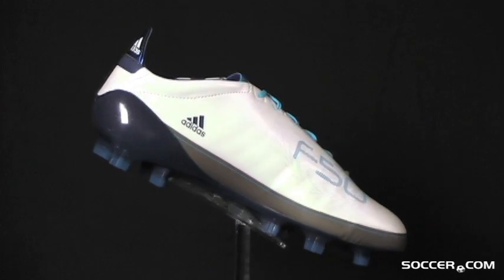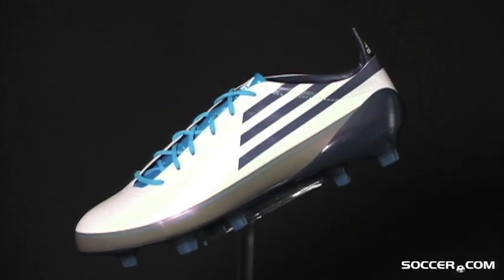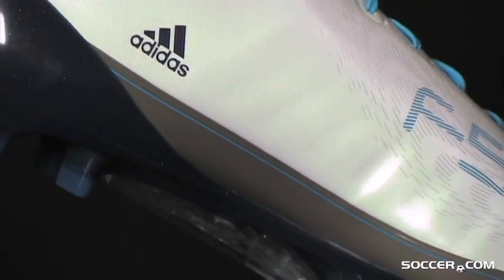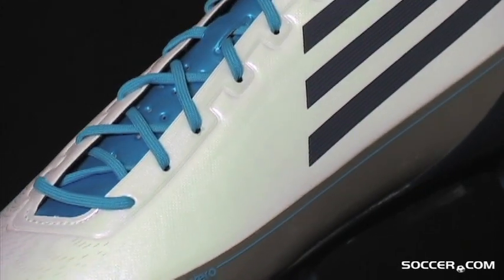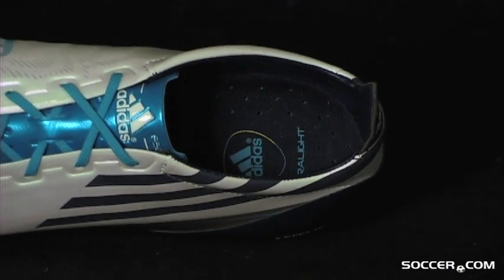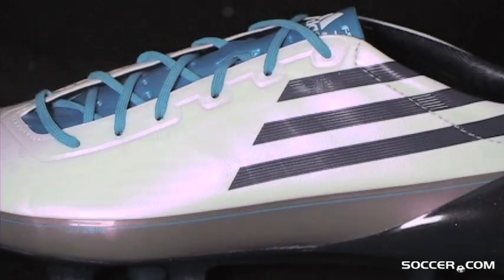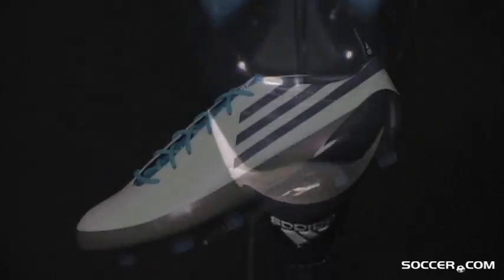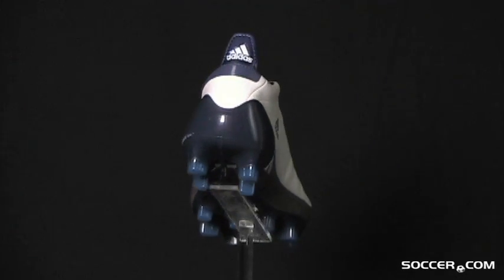adidas Women's F50 adiZero TRX FG W - Run White-Night Sky-Cyan Firm Ground Soccer Shoes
The adiZero is the lightest, fastest boot to hit the field. The adiZero is essential for players who want to quicken their footwork and accelerate with the ball.
UPPER: Sprintskin single layer synthetic drastically reduces the adiZero's weight. Innovative internal TPU support bands in the upper offer support and stability.
INSOLE: Ultralight sockliner is carefully designed to not add bulk. Comes with second pair of comfort sockliners.
OUTSOLE: Sprintframe for lightweight stability. TRX TPU outsole has a new stud configuration that improves your balance at top speeds. The F50 adiZero FG is best on firm, natural surfaces.